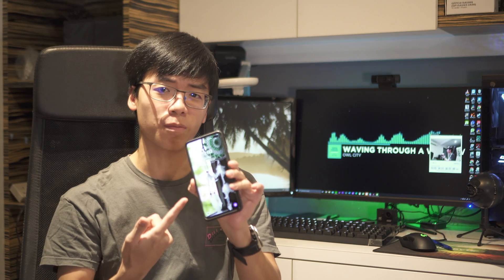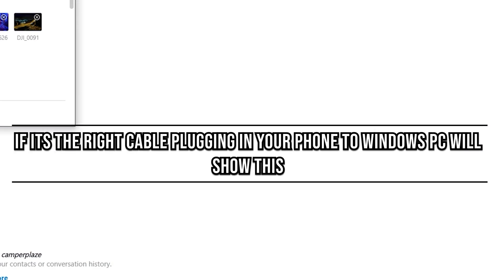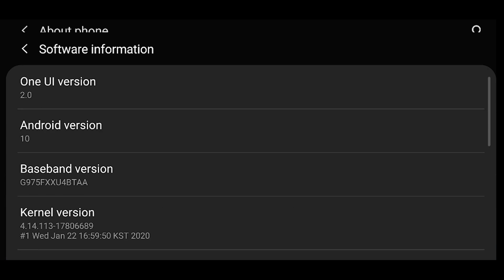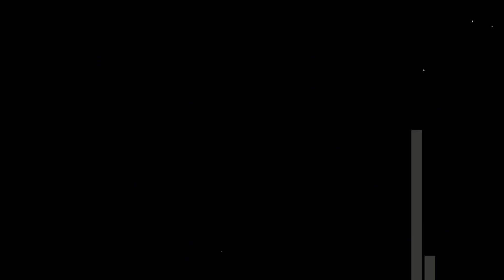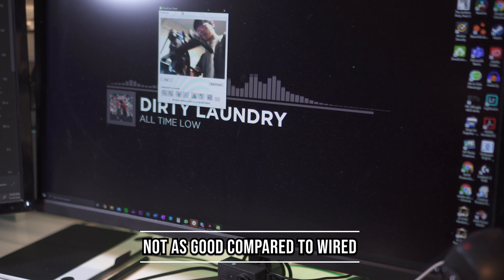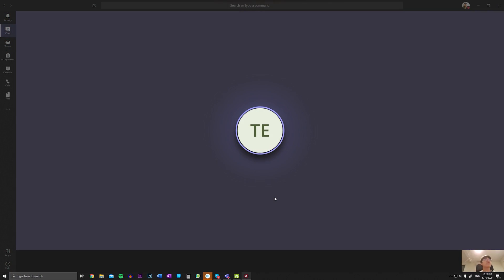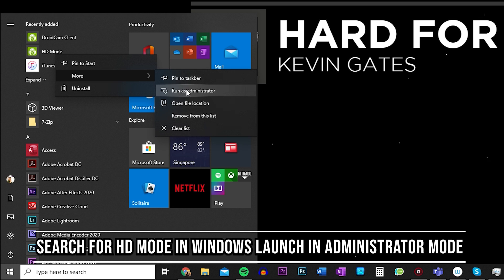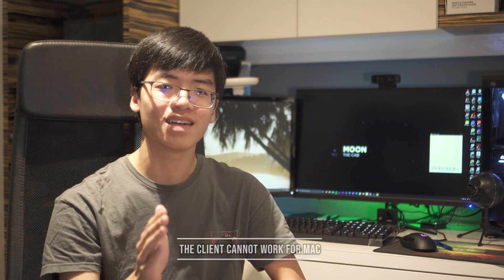Don't buy a webcam! Use your phone Droid Cam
◼️My pc
Trident Z 3000mhz 32GB (4*8)
Cryorig H7 Lumi
2 P300 3tb HHD (in raid 1)
Seasonic 650w Gold Psu

◼️Accessories:
    Keybord- Logitech G213
    Headset- HyperXcloud II
    Webcam- Logitech C920
    Monitors-  Dell SE2417HG
    Monitors-  Supersolid R270I